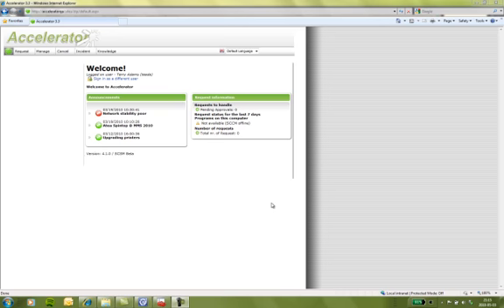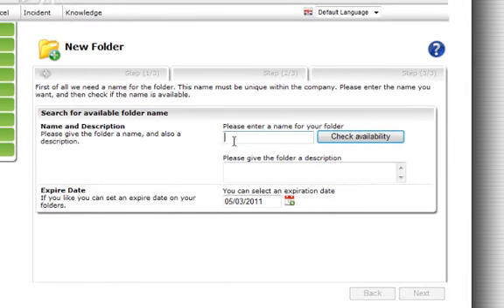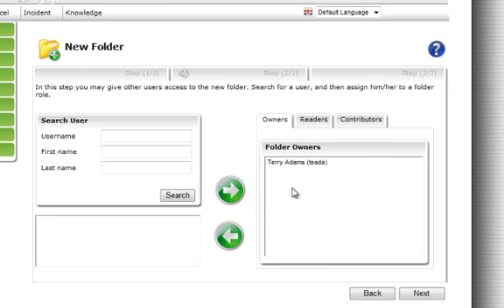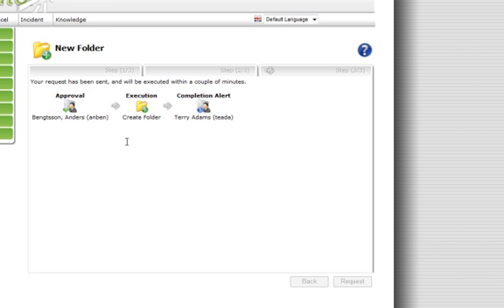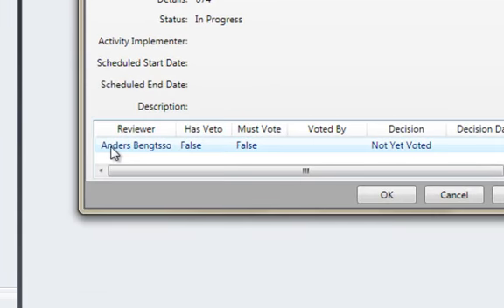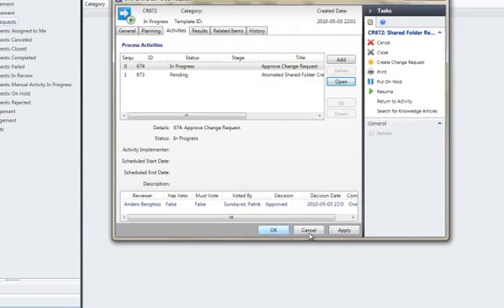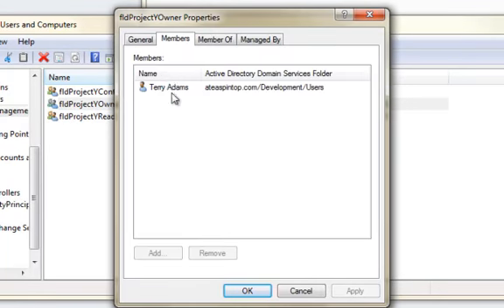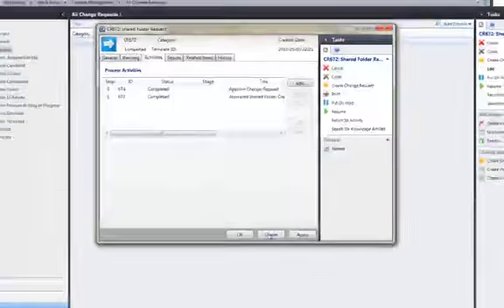Service Manager Accelerator - Service Request BlogVersion 1.1.mp4